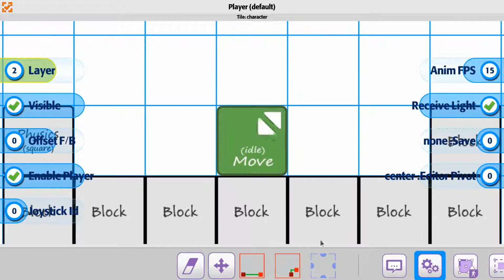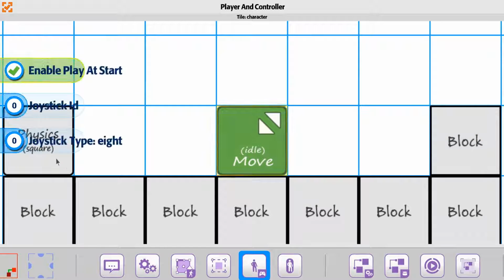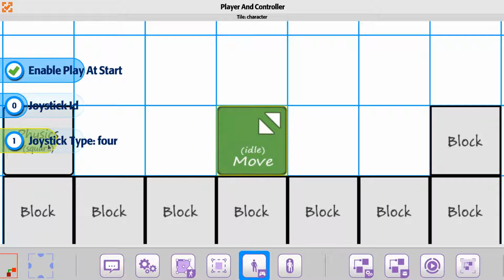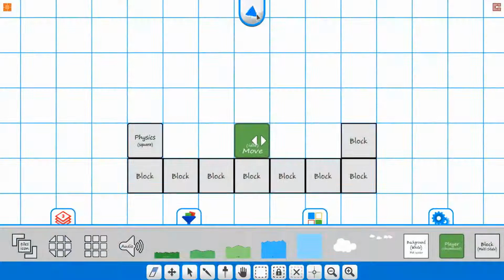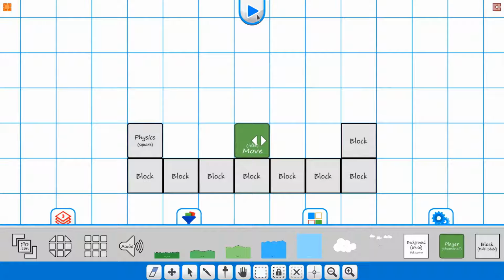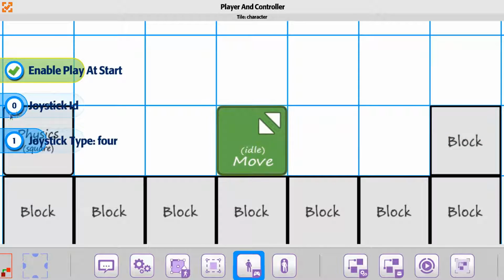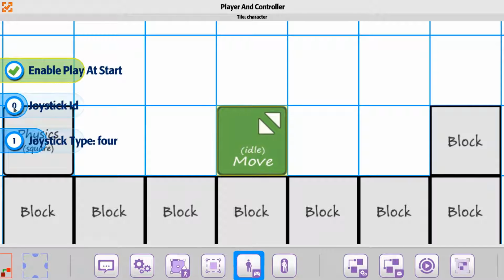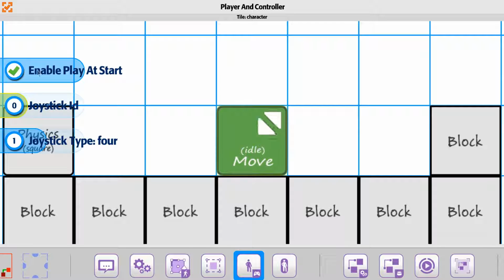Tile 06 Player Tile Player And Controller